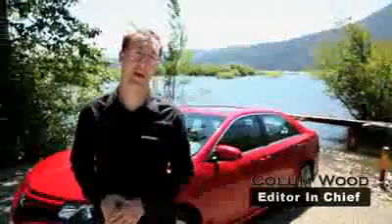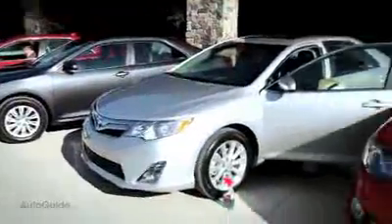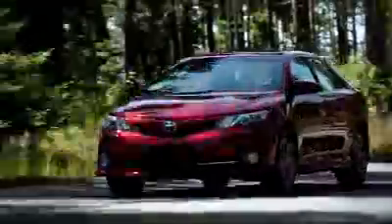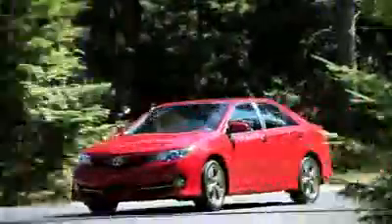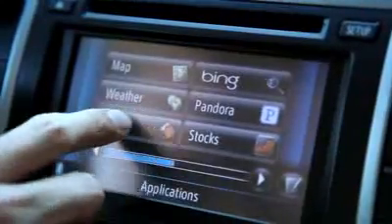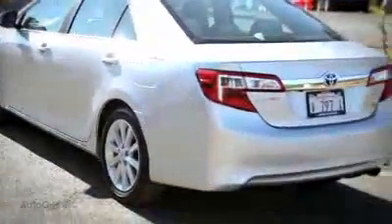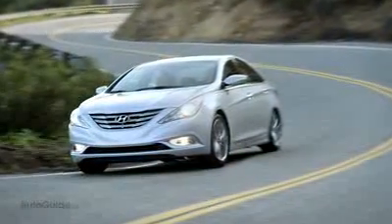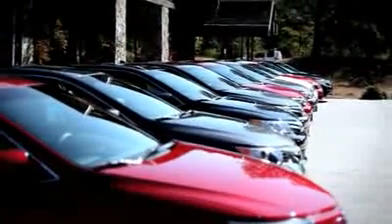2012 TOYOTA CAMRY REVIEW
AUTONEWSANDINFO

2011 Toyota Camry Review, Specs, and Info | See what I wrote earlier, ie about  2012 BMW M5 Road Review,  Specs, More Photos  and Info.  There I review about BMW products  are so good and exciting to own. But a glide of  about 2011 Toyota Camry Toyota not less great, when compared with 2012 BMW  M5 Road and 2011 Chevrolet Camaro.

The 2011 Toyota Camry average auto segment, the aggressive car bazaar and therefore, the 2011 Toyota Camry alike some opponents for 2011 Toyota Camry sales blueprint ascendancy fight. Of course, the 2011 Toyota Camry and Honda Accord old rivals, but now you can additionally comedy the Chevrolet Malibu and Ford Fusion, Hyundai Sonata, Mazda 6, Nissan Altima and Suzuki Kizashi.